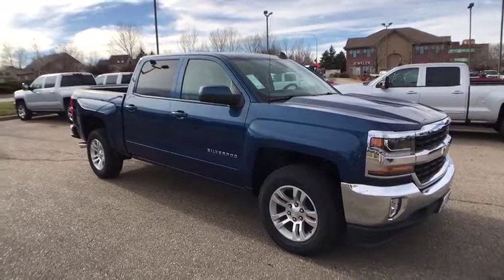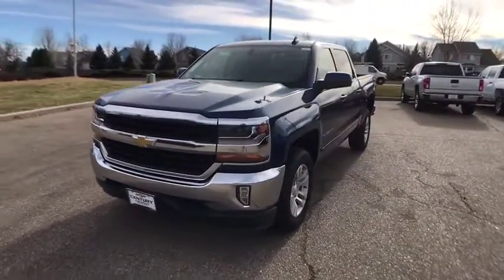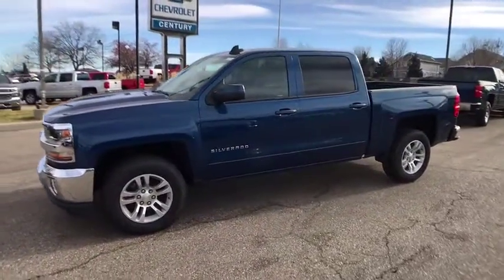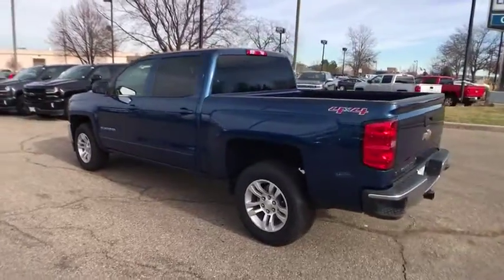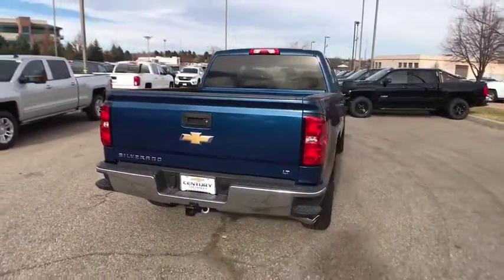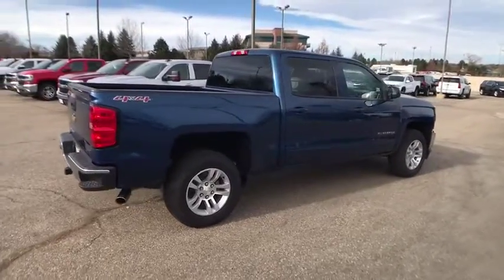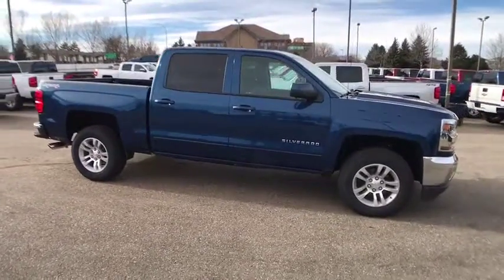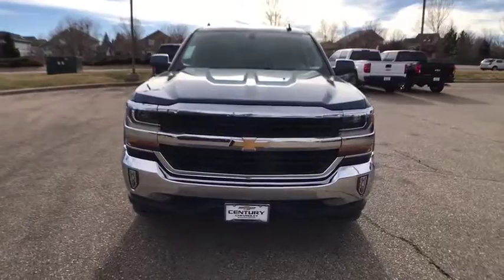2017 Chevrolet Silverado 1500 Broomfield, Arvada, Thornton, Boulder, Longmont, Ft. Collins, CO TB180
N 2017 Chevrolet Silverado 1500
Century Chevrolet: Servicing Broomfield, Colorado near Arvada, Thornton, Boulder, Longmont, and Ft. Collins, CO.
2017 Chevrolet Silverado 1500  - Stock#: TB180026 - VIN#: 3GCUKREC6HG450228

New Price! Deep Ocean Blue 2017 Chevrolet Silverado 1500 LT LT1 4WD 6-Speed Automatic EcoTec3 5.3L V8 2017 Chevrolet Silverado 1500.brbrbrCentury Chevrolet makes every effort to verify all pricing, and we believe details are accurate, but we do not warrant or guarantee such accuracy. Price includes $499 D/H but does not include applicable taxes and government fees.brbrReviews:brbr  * Quick acceleration and strong towing/hauling ability thanks to available V8 engines; front seats are comfortable for long drives; cabin is pleasingly quiet at highway speeds; long list of available options allow for extensive customization. Source: Edmunds Price includes: $1,000 - General Motors Consumer Cash Program. Exp. 01/02/2018, $1,500 - Chevrolet National Purchase Bonus Cash. Exp. 01/02/2018